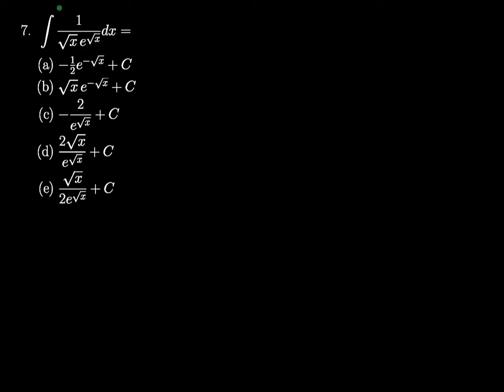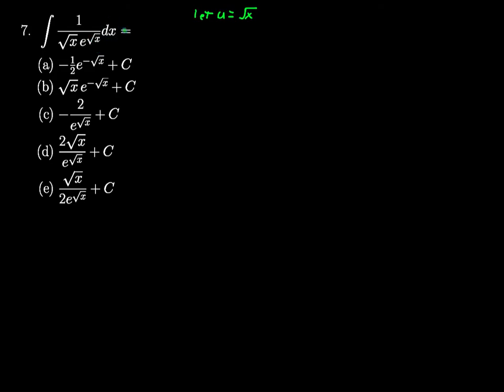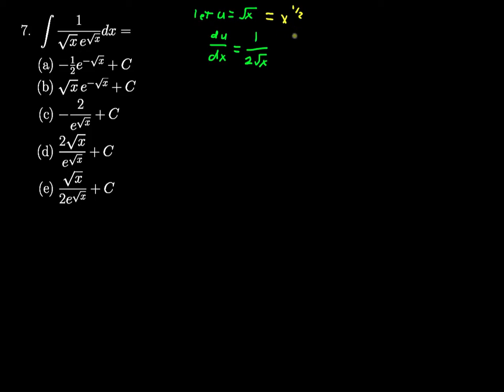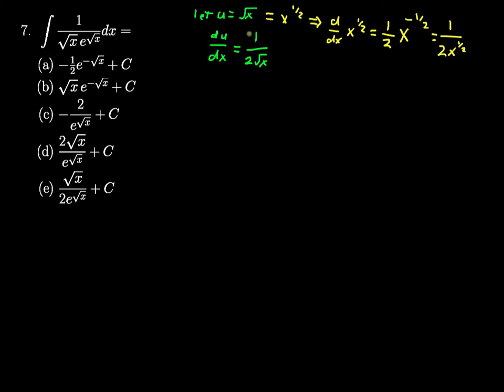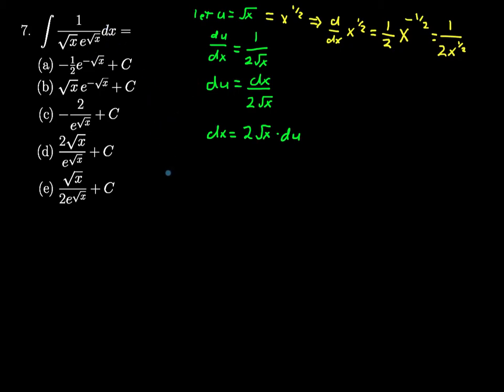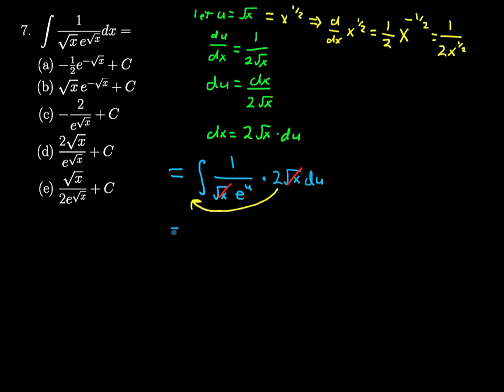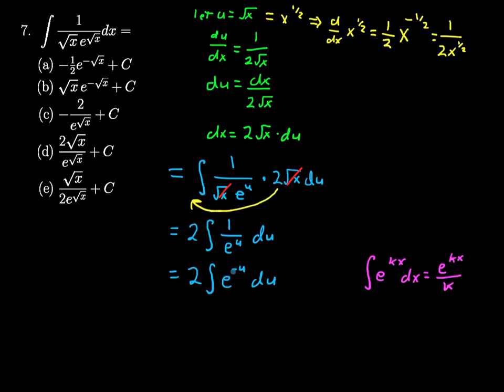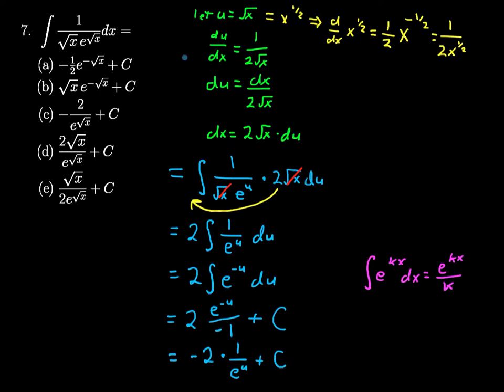AP Calculus AB 1 Multiple Choice 7